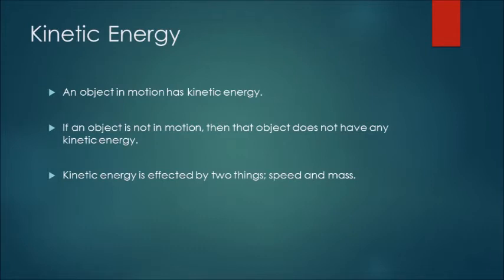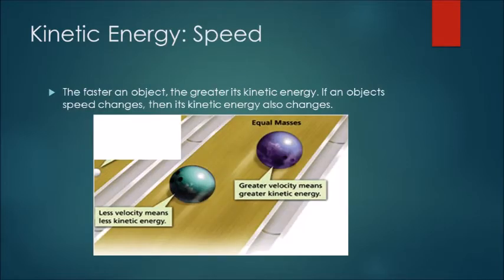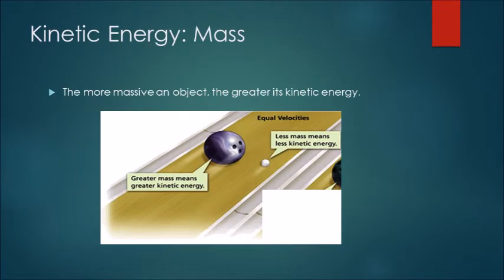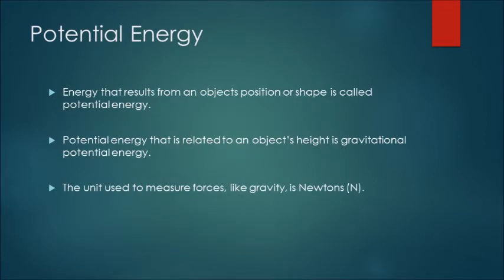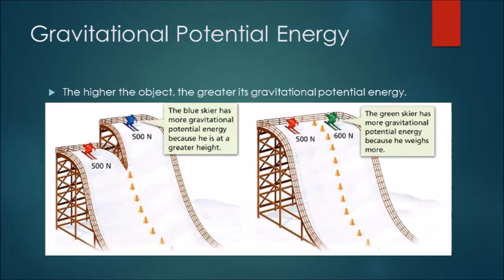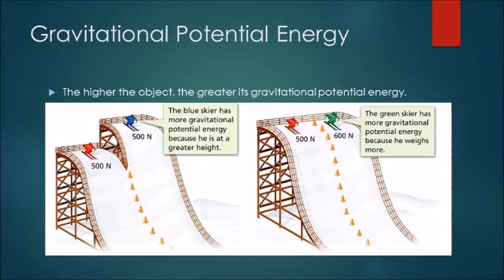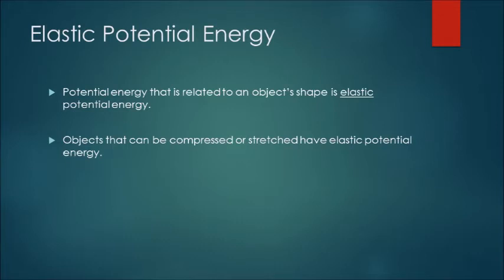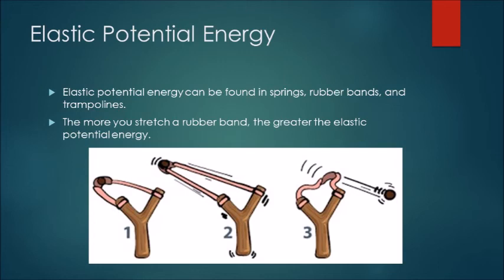Ch7-1 Video Notes: Kinetic and Potential Energy